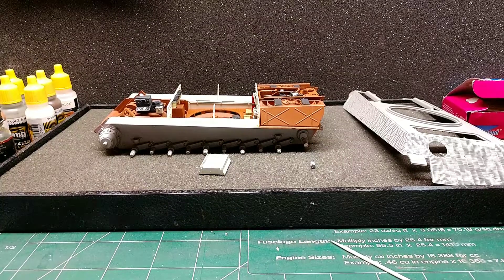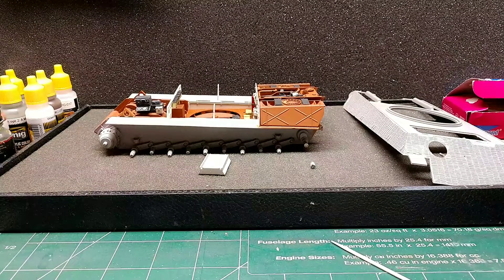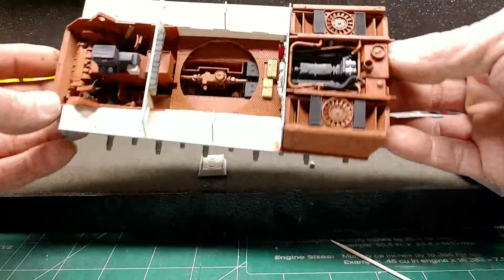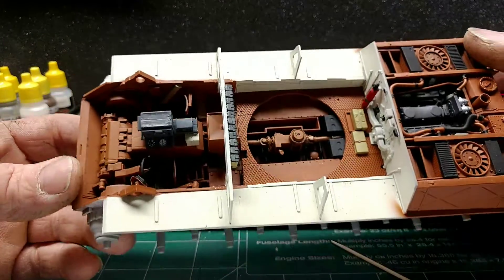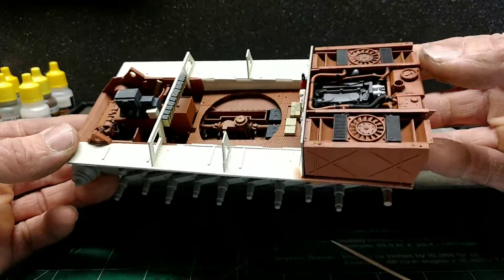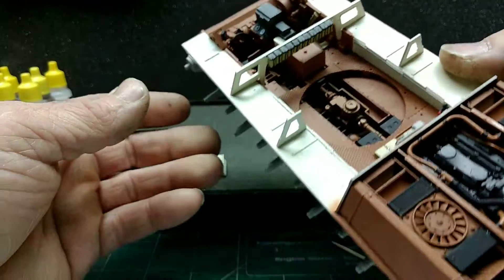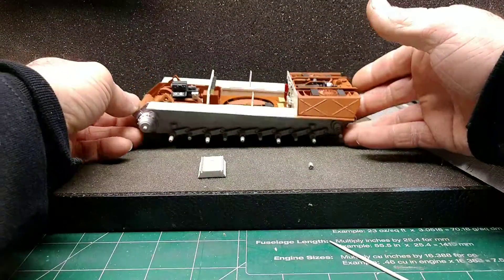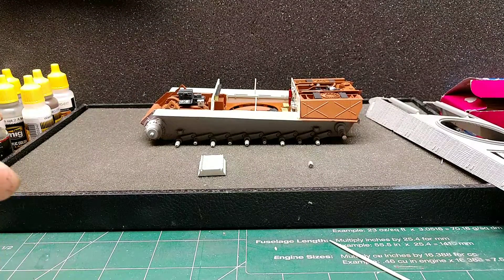Saturday workbench Takom king tiger 1/35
Quick update